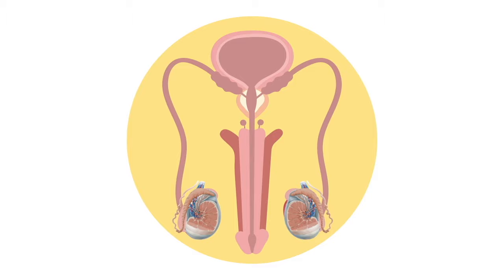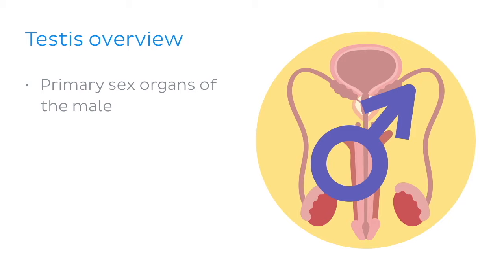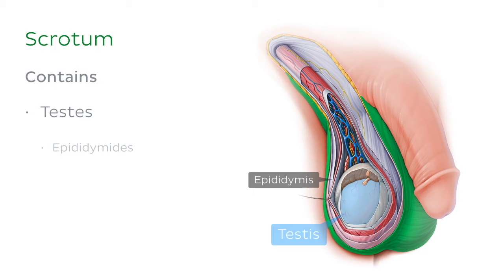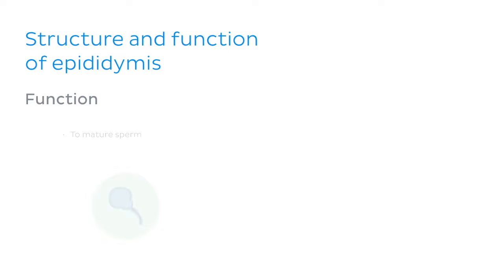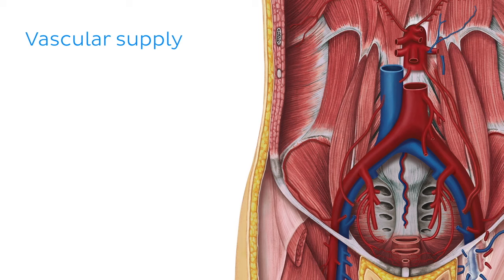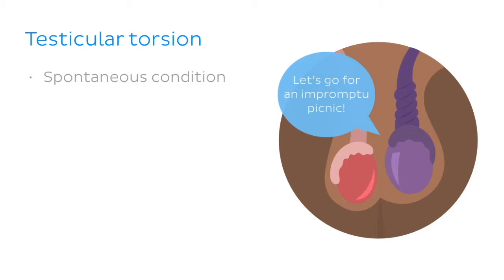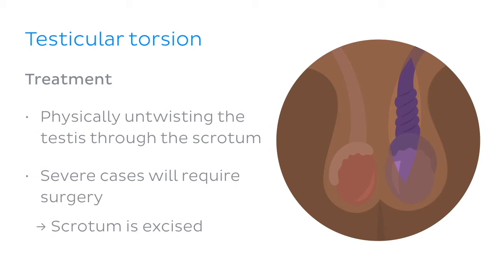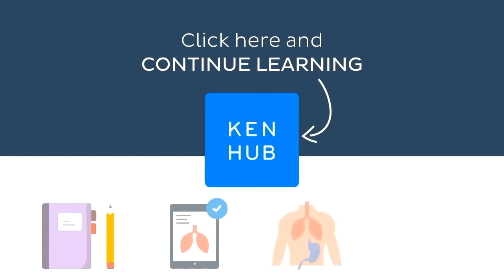Testicular torsion: causes, symptoms, diagnosis and treatment - Clinical Anatomy | Kenhub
A commonly associated clinical note to the anatomy of the testis and epididymis is testicular torsion. Learn everything about the anatomy of the testis and epididymis with our video, quiz, articles and atlas sections

Want to test your knowledge on the anatomy of the testis and epidydimis? Take this quiz

Read more about the anatomy of the testes on this complete article

For more engaging video tutorials, interactive quizzes, articles and an atlas of Human anatomy and histology, go